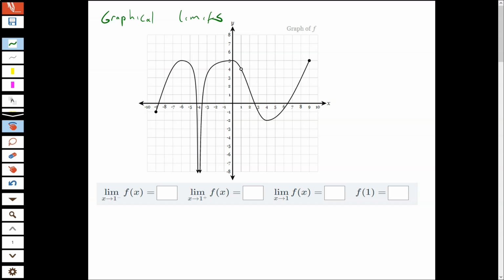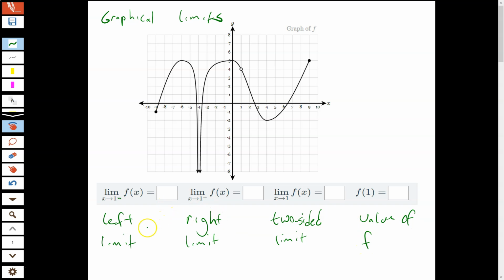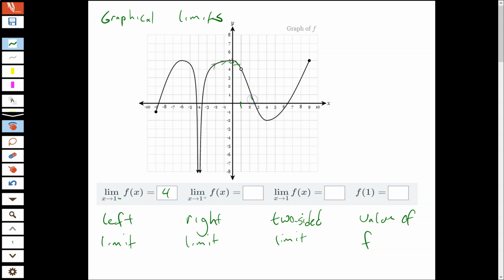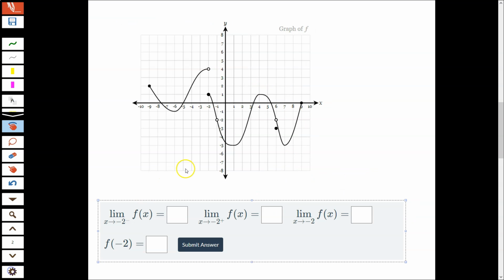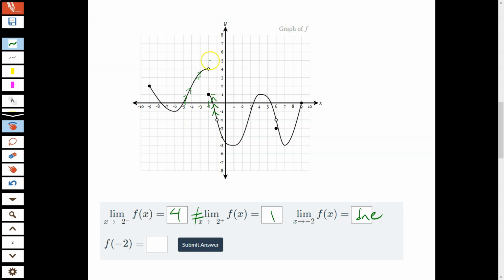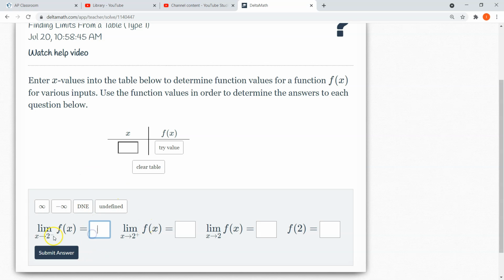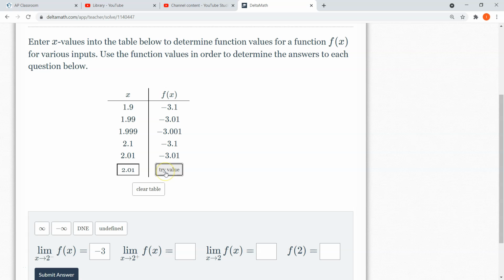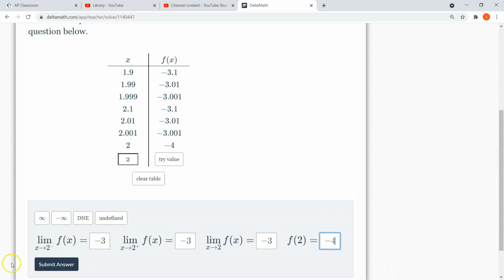DM Graphical and Tabular Limits